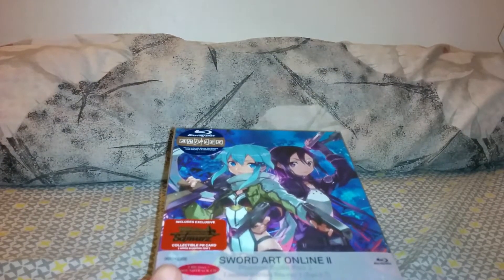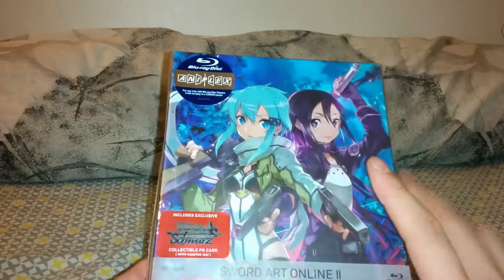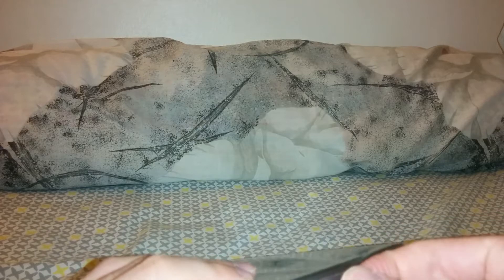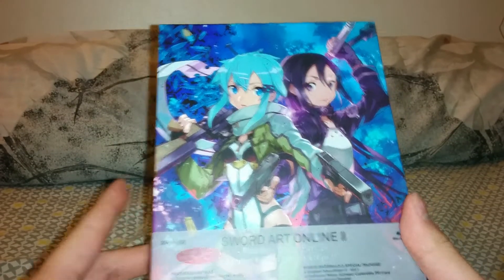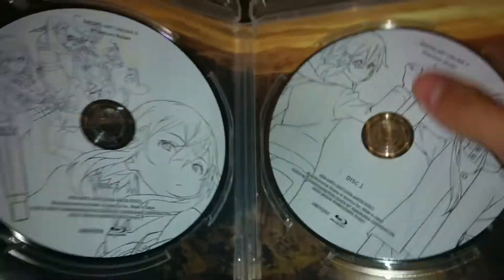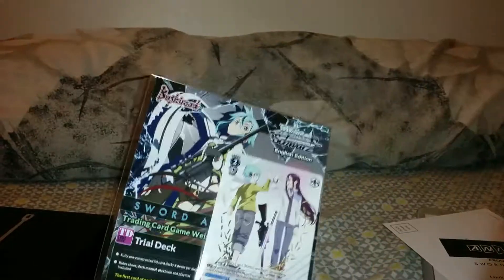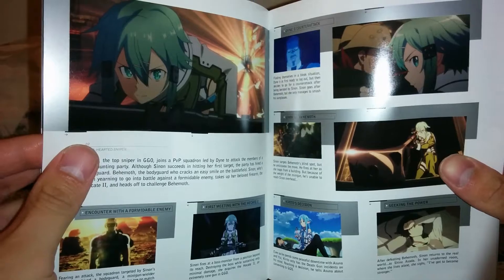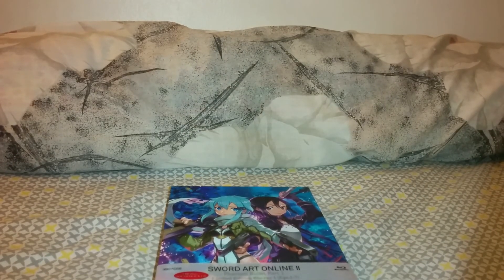Unboxing | Sword Art Online II Set 1 Limited Edition Blu ray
Here is my Unboxing of Sword Art Online II Set 1 Limited Edition Blu ray!